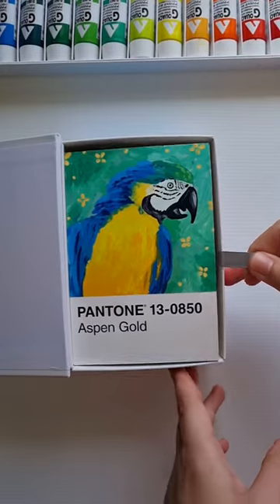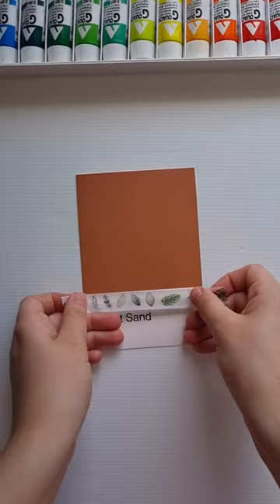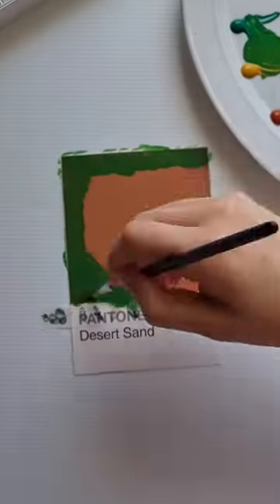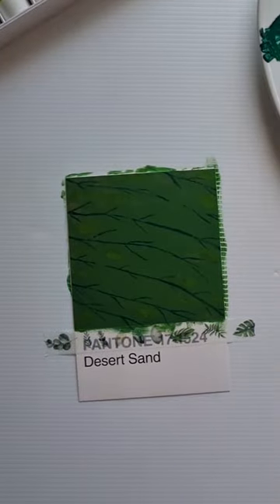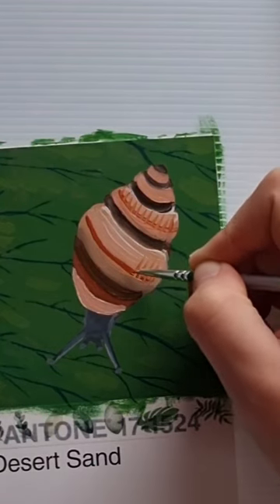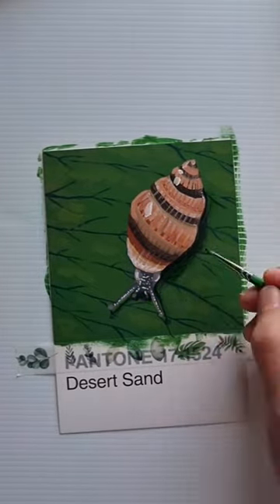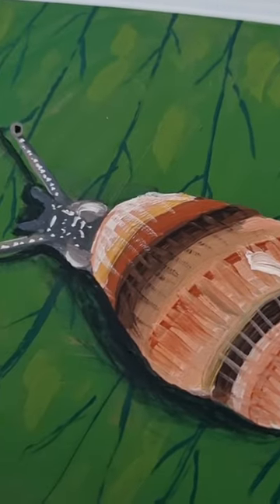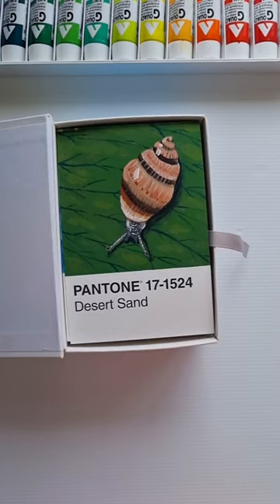Endangered Hawaiian Snail Kāhuli 🐌 Pantone Card Painting Challenge Day 49/100